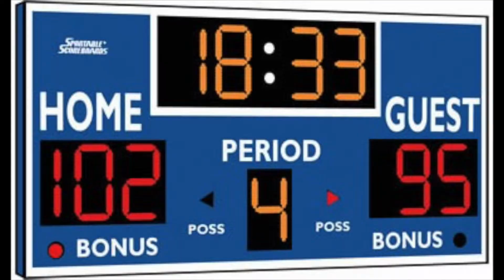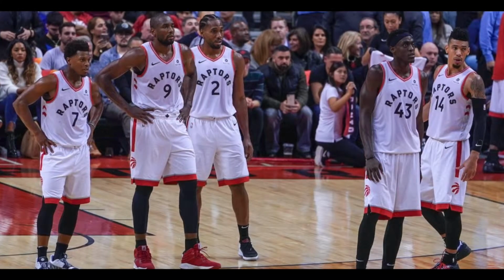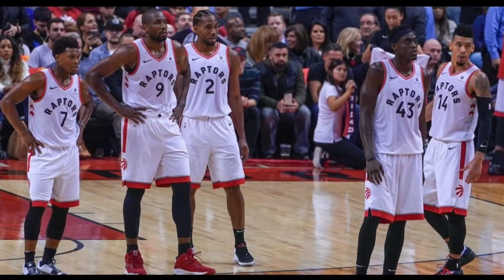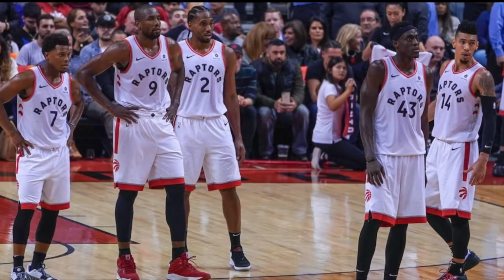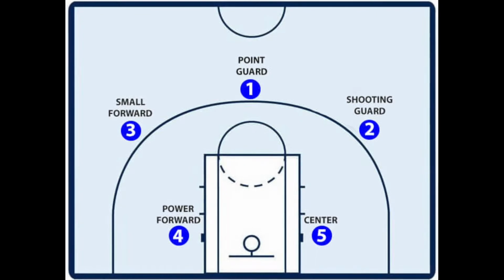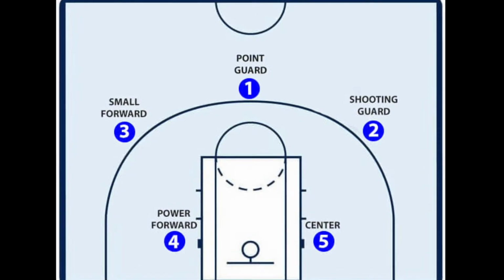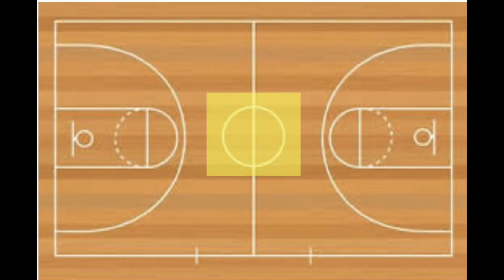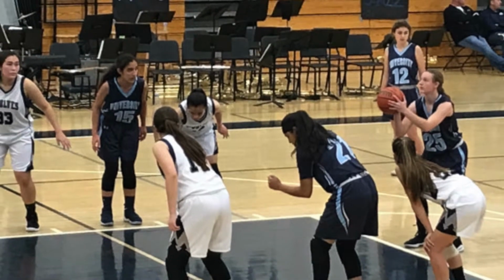Basketabll rules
None of the images in the video are mine. Source of information